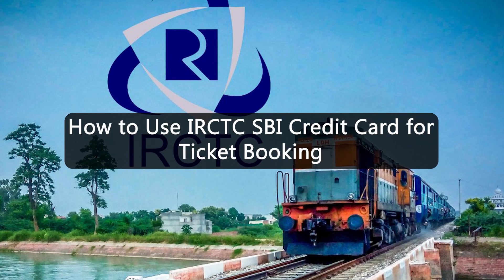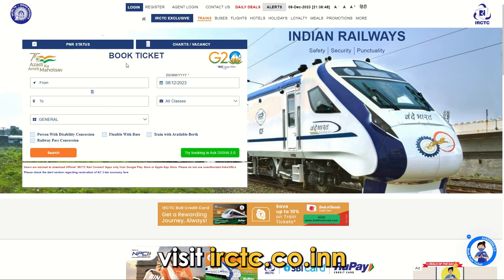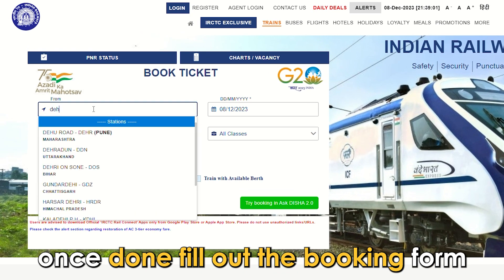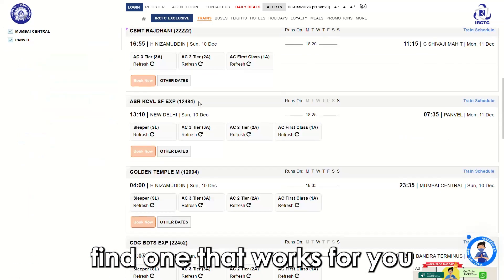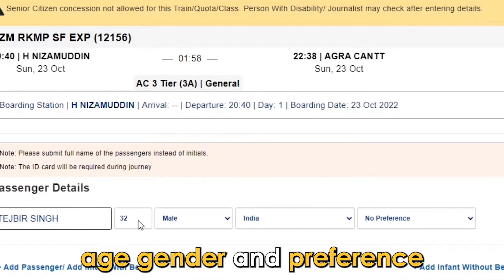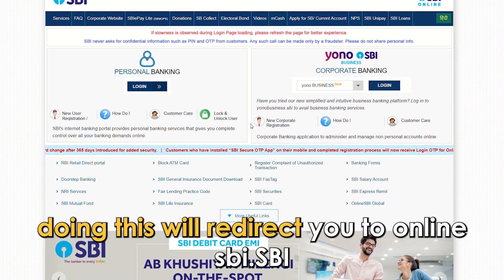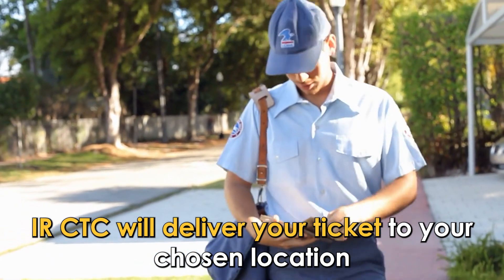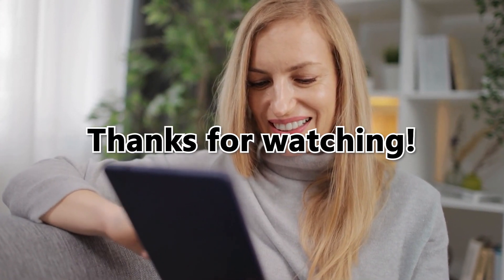How To Use IRCTC SBI Credit Card For Ticket Booking (Detailed Guide To Use IRCTC SBI Credit Card)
How To Use IRCTC SBI Credit Card For Ticket Booking (Detailed Guide To Use IRCTC SBI Credit Card). In this video tutorial I will show how to use IRCTC SBI Credit Card.

1. Visit irctc.co.in {the link is in the description}.
2. If it’s your first time, register on the site; if not, log in using your credentials.
3. Once done, fill out the booking form. Provide your departure and arrival stations, travel date, and class of trains. Click "Flexible with date" if you haven't settled on a date.
4. Click “Search” to reveal a list of trains. Find one that works for you and click the class type to select it.
5. Once satisfied, click "Book now" to reveal a reservation page. Double-check the train name, station, class, and date. While here, enter your name, age, gender, and preference. Click “Done” to proceed to payment.
6. Select your preferred payment method. In this case, click "Netbanking" and then choose "State Bank of India." Doing this will redirect you to onlinesbi.sbi {the link is in the description.}
7. Use your credentials to log in and confirm payment.
8. Upon successful payment, a ticket confirmation page will appear. IRCTC will deliver your ticket to your chosen location.